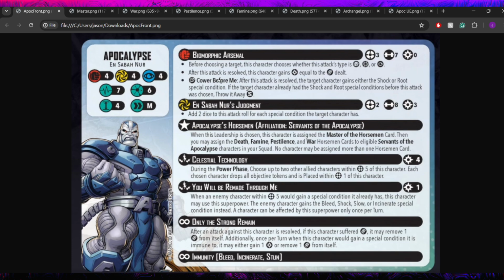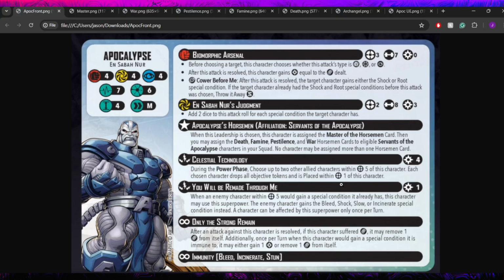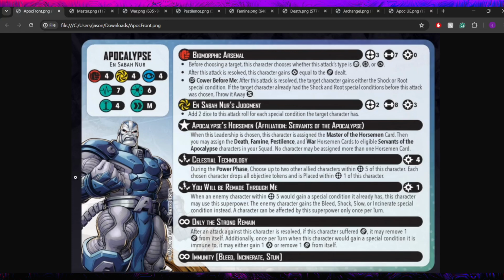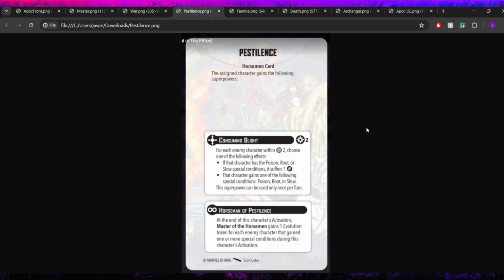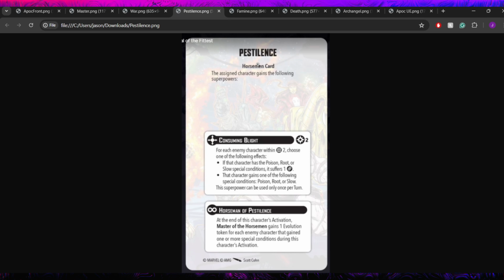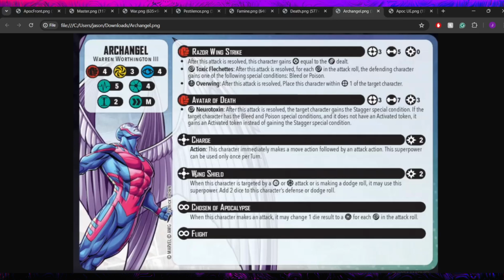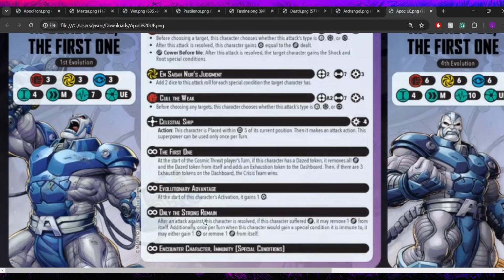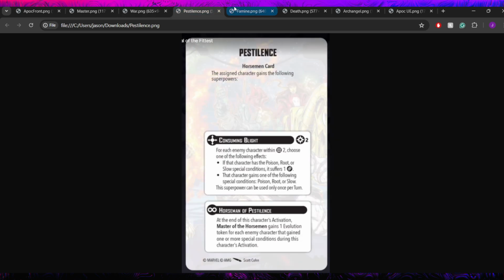Apocalypse Revealed! ~ Ministravaganza Marvel Crisis Protocol Reveal Breakdown (Thursday)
Apocalypse is here!

If you enjoyed please do drop a like on the video, it would be hugely appreciated!